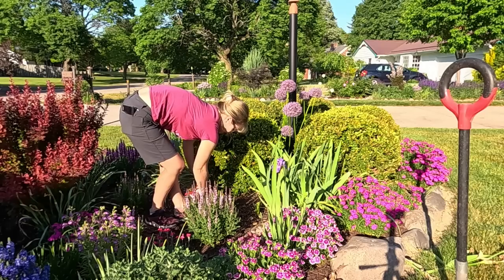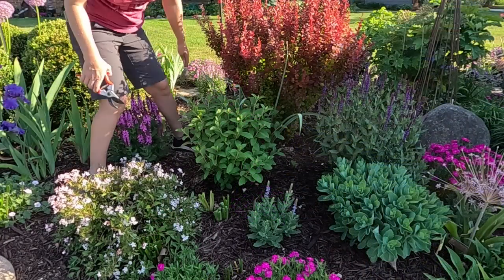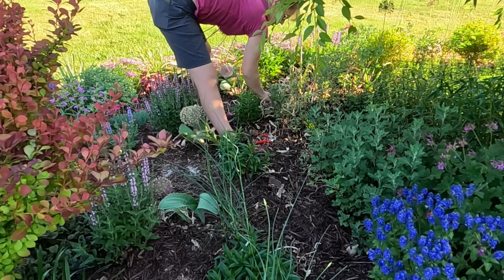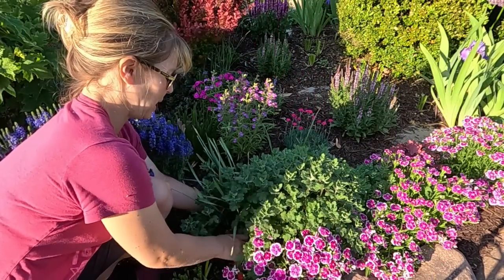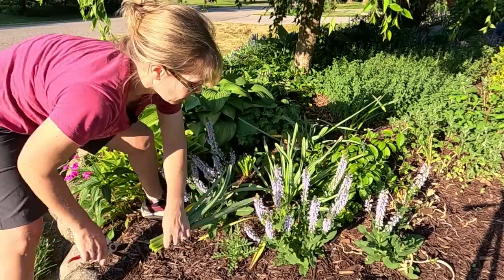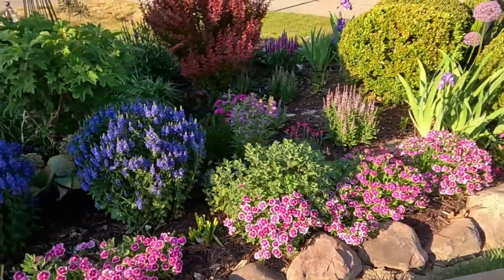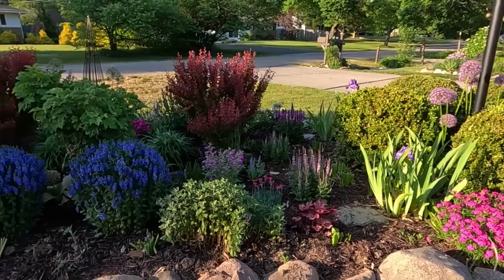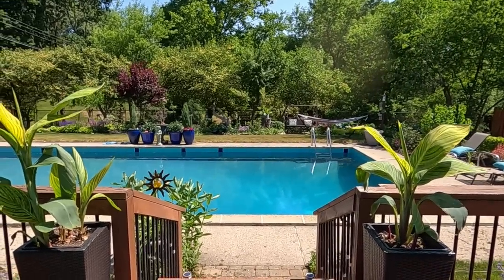Deadheading & Removing Spent Daffodil + Allium Foliage for a Clean Look ~ Taking Out Viburnums 💚💜💙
Once the spring blooms fade it is time to Tidy Up the spent foliage for a new cleaner look.  Today we also remove the two viburnums by our deck due to the viburnum beetle capillary eating them alive.